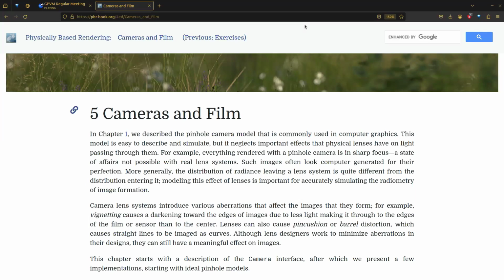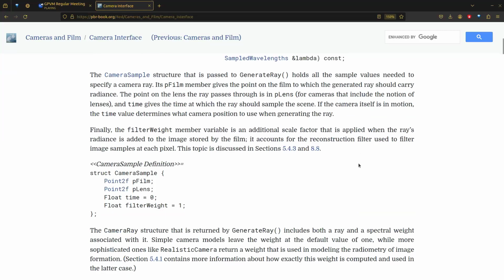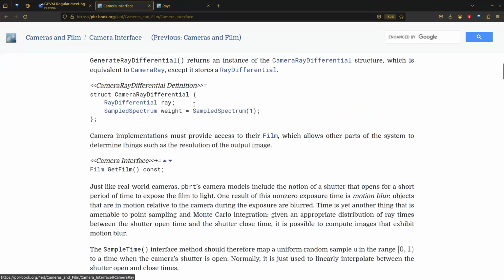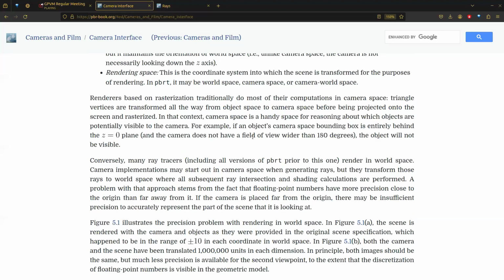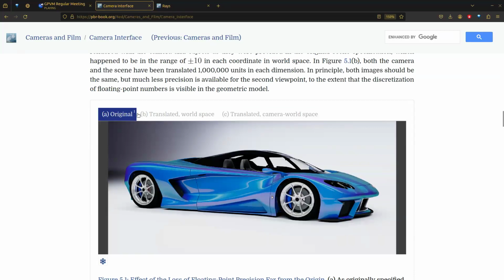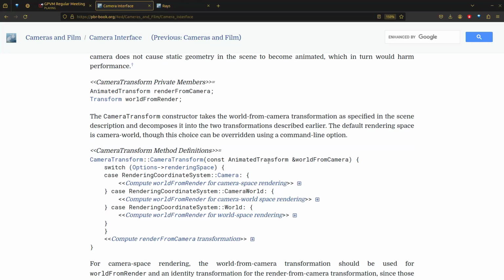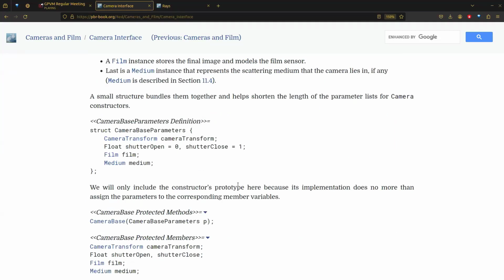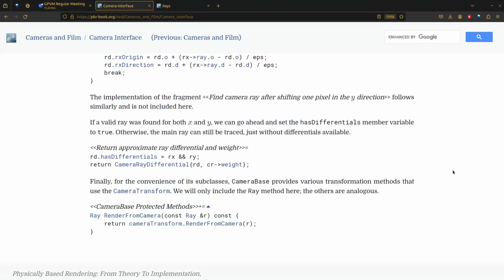Physically Based Rendering 4th Edition - 5.1 Group Read [2024-06-12]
We read "Sections 5.1 Camera Interface" of the 4th Edition of Physically Based Rendering.